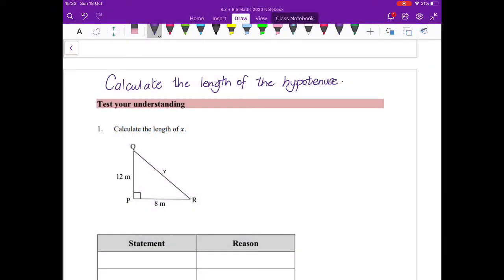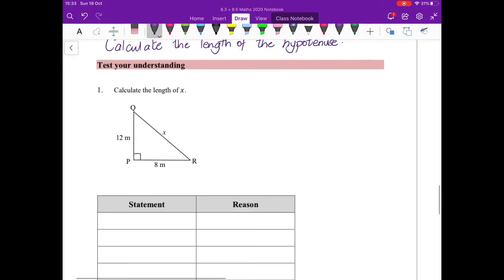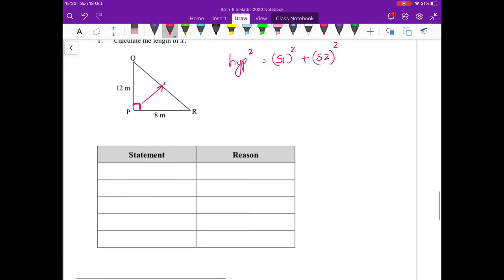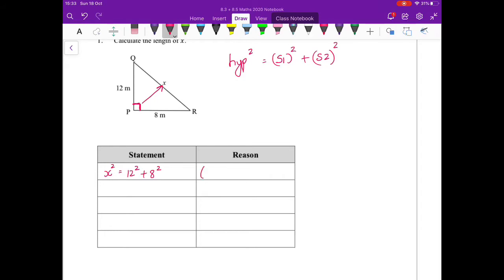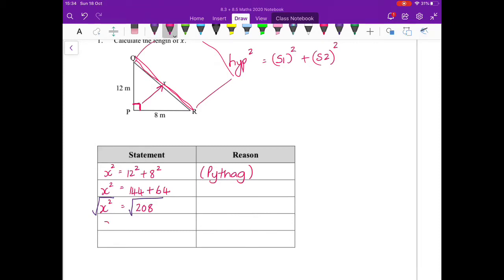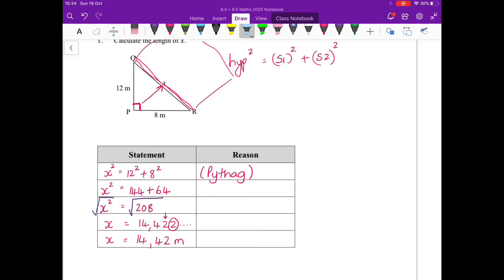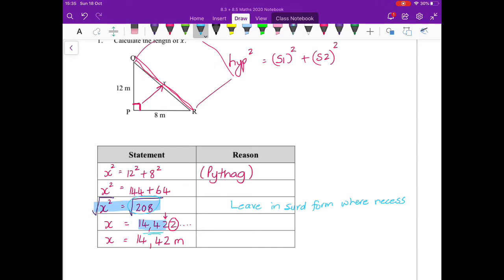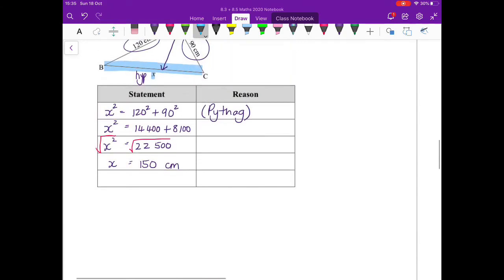8 Theorem of Pythagoras - Find hypotenuse - TYU